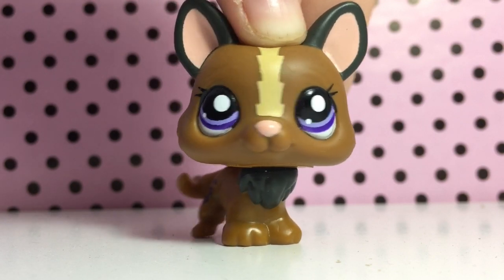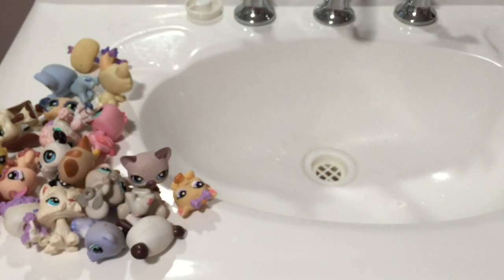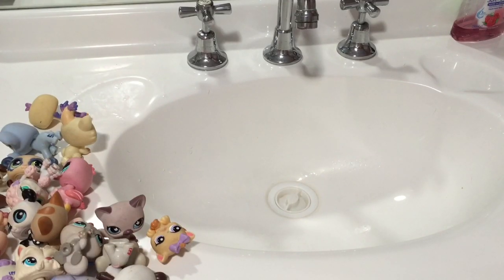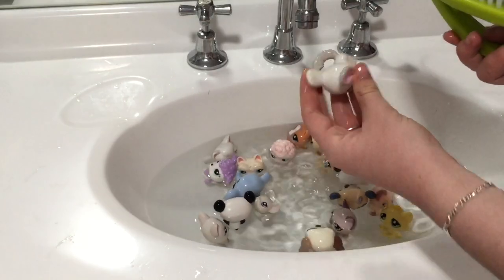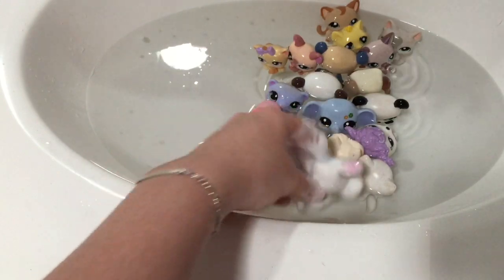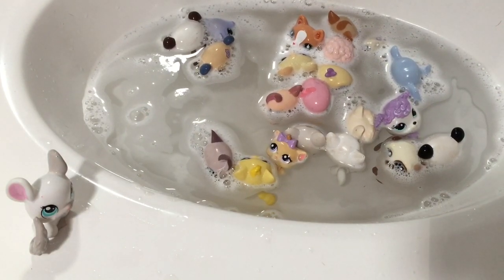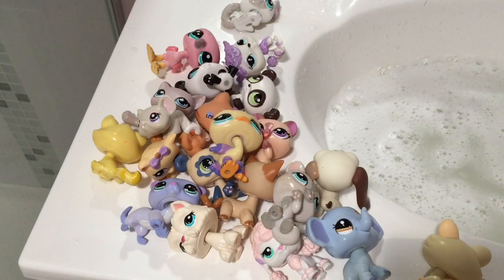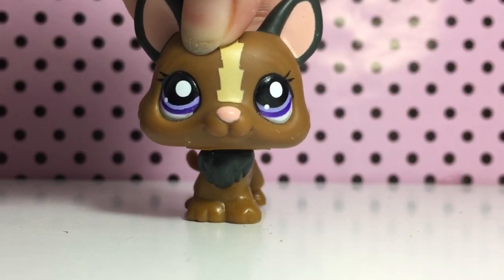How i clean my lps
hey guys, LpsTingles here and for today’s video i’m showing you guys how i clean my lps and i hope you’ll find it helpful. i hope you enjoy this video and if you do make sure to give this video a like and subscribe to my channel for more lps videos. thank you so much for watching, and i hope to see you next time!

Rose (or Tingles)
Ulverstone, Tas
7315, Aus